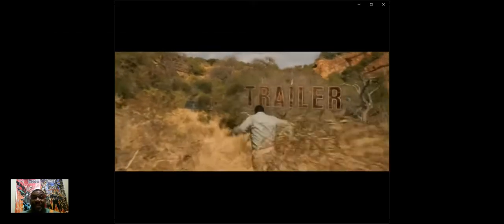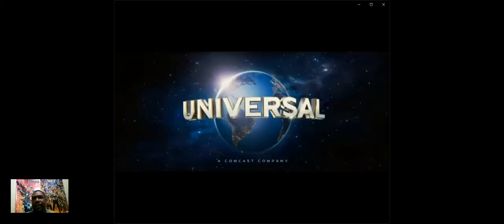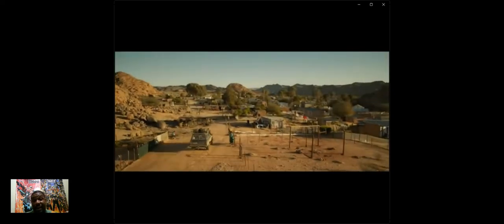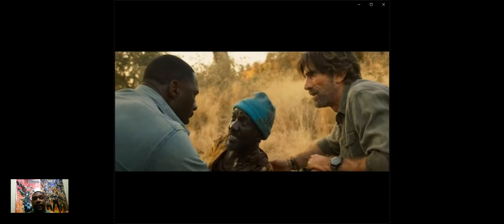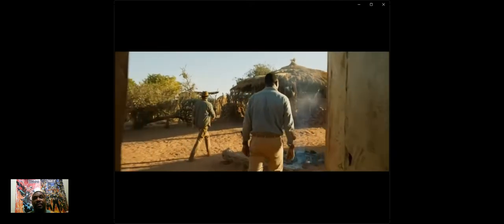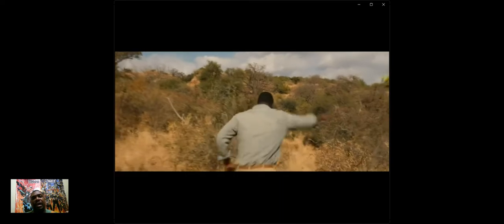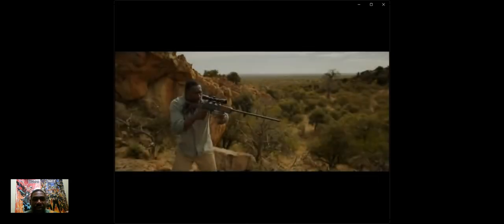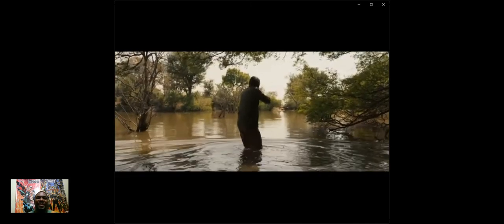Beast Movie Review (2022)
My thoughts on the hit summer movie Beast starring Idris Elba (no spoilers).